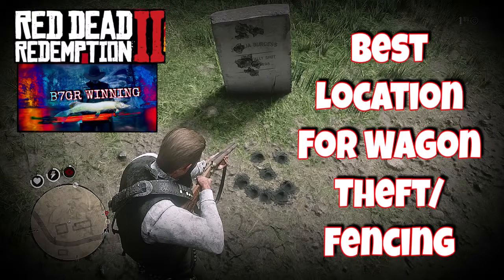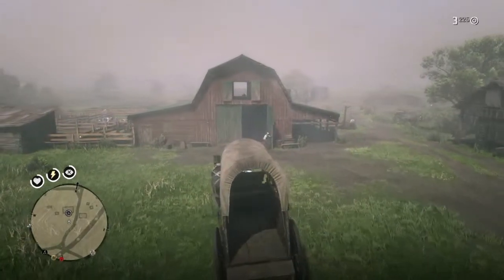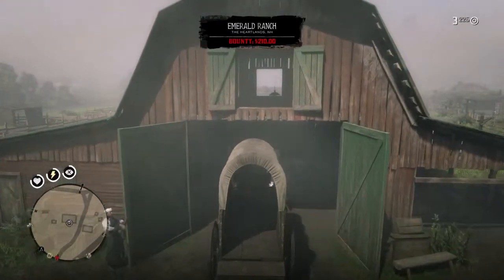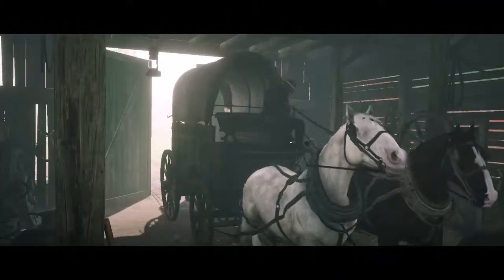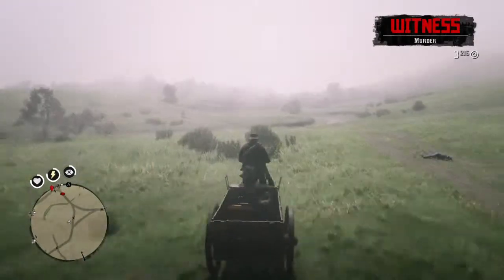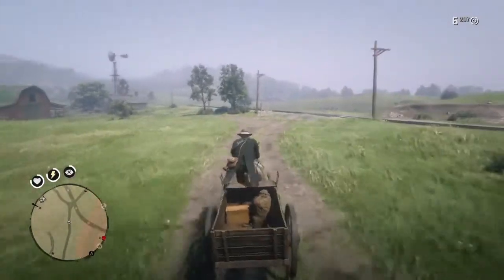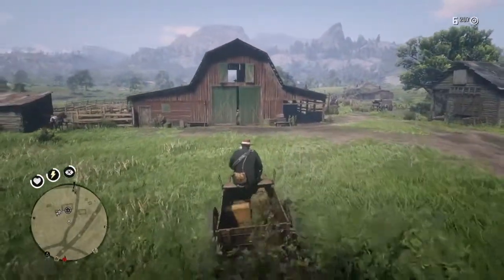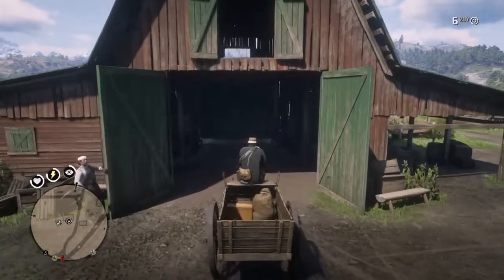RDR2 Best Location for Wagon Theft/Fencing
Emerald Ranch is the best location for Wagon Theft/Fencing and not just because it contains the Wagon Fence itself.  Plenty of Wagons move through the area, it takes forever for a witness to report a crime, witnesses are easily dealt with here/one can spend hours here without accruing a bounty, and it is near a state line in case one accidentally allows a crime to be reported.